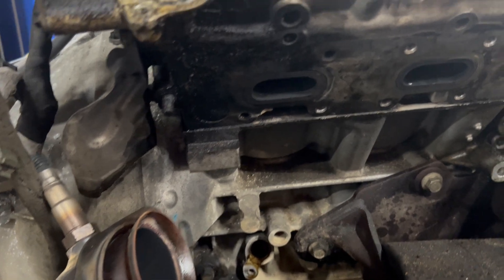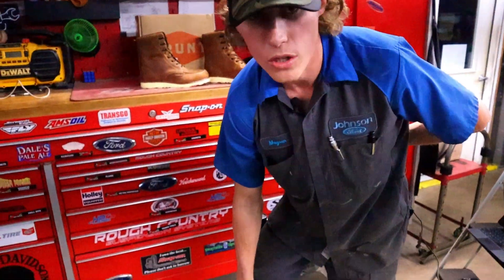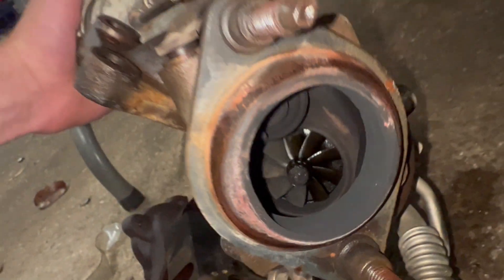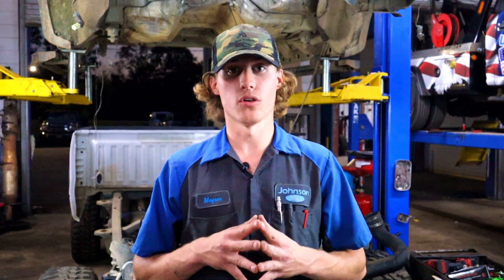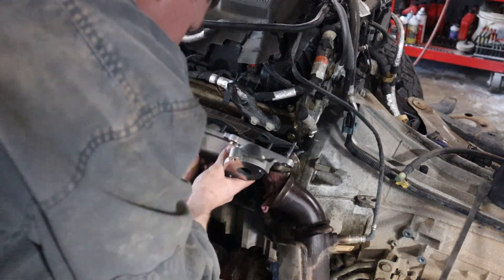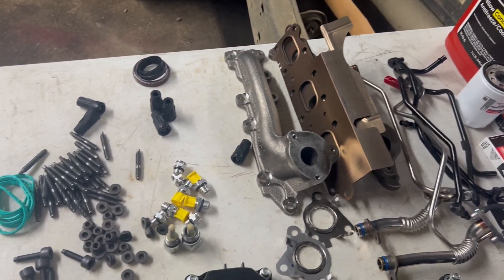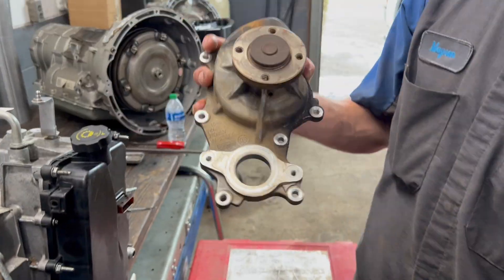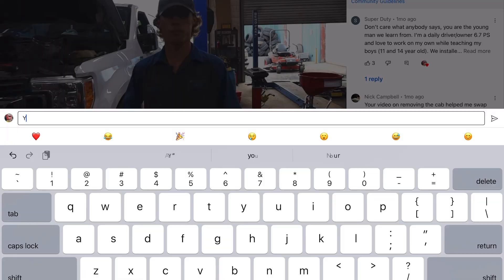Ford 3.5L EcoBoost Broken Exhaust Manifold Stud | Everything You Need to Know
1. The Symptoms
2. How to Diagnose
3. Why does this happen
4. What parts should you replace
5. Cost

Parts List - Coming Soon

1. Pocket Scanner
2. Jump Starter
3. Pro Level Scan Tool
4. 1/4” GP Socket Set
5. 3/8” GP Socket Set
6. Extension/Adapter Set
7. Rachet Set
8. GearWrench Set

2. Recommended OBD Adapter

1. Camera
2. B Roll Camera
3. Microphone
4. Tripod
5. Lighting
6. Editing/Upload
7. Gorilla Pod